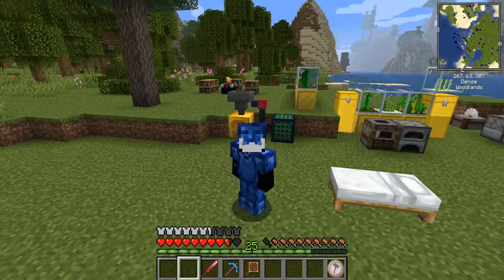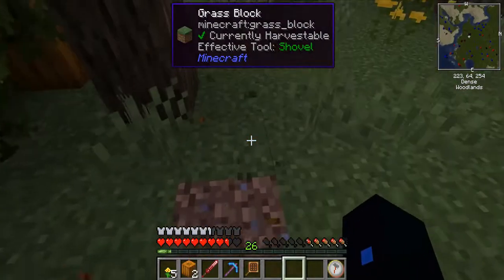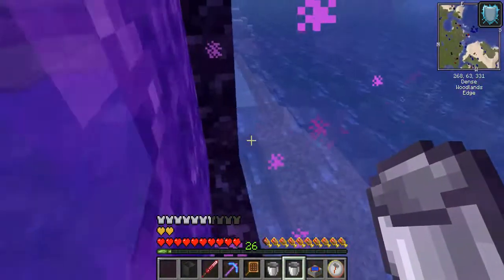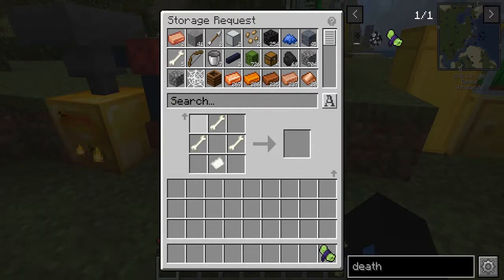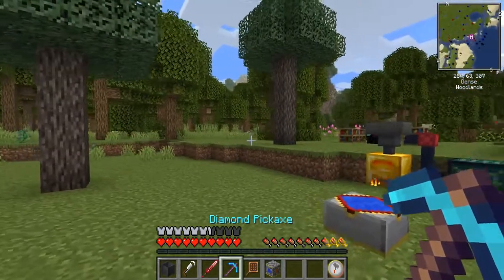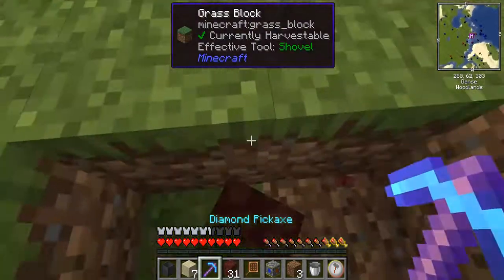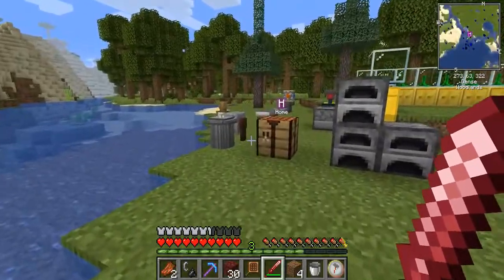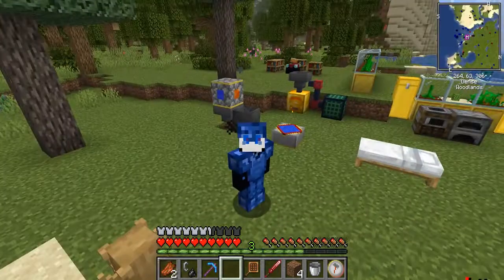Fabric Of Souls Ep 17 That Nether Life And Hydorator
Brand new modpack for everyone available on the Twitch Launcher
Plenty of fun in this adventure, tech, and magic pack.

 sprobblin
 soulbunny
 Figzi
 iTstorMy
 MorningSage
 Loharl
 Neptuneplaysss

And to all the amazing mod creators out there.. Thank you so so much for all your very hard work. Always.